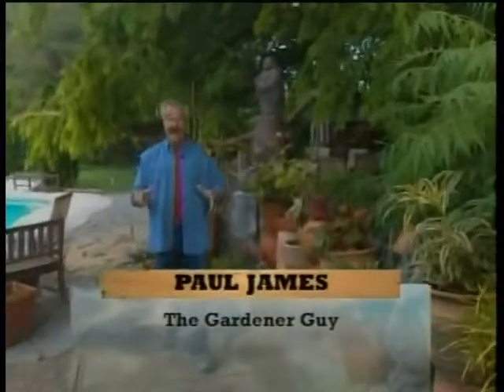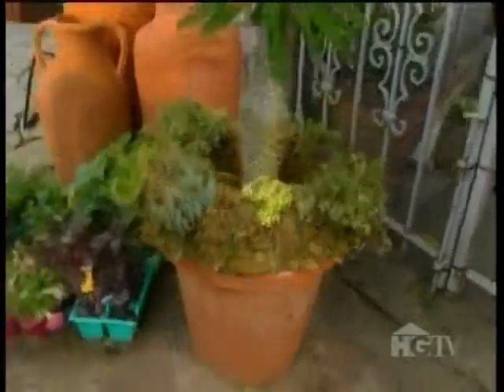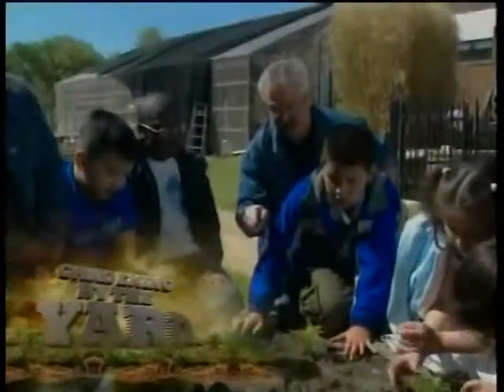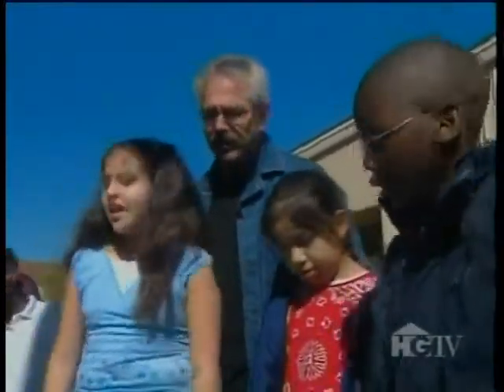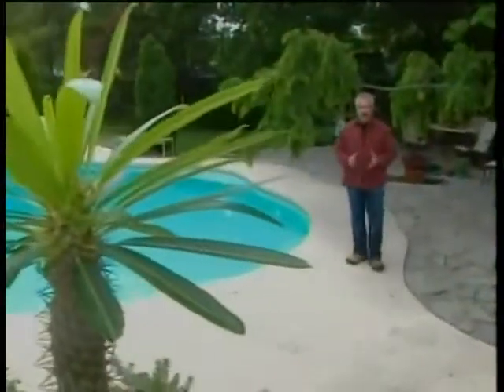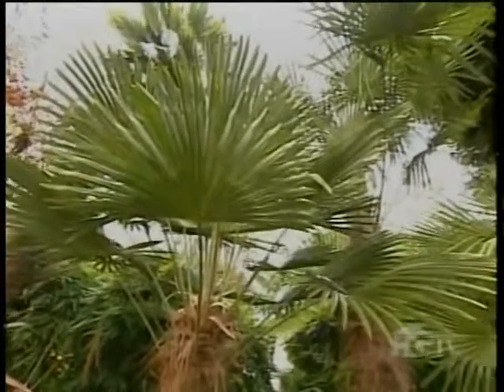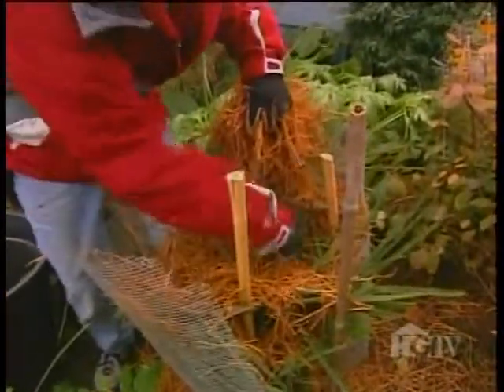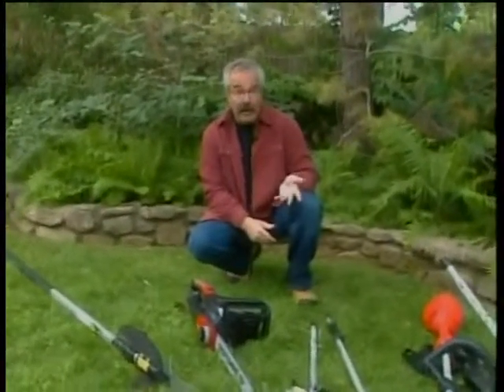Gardening By The Yard # 7